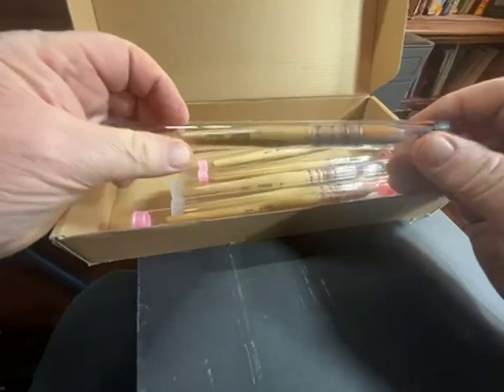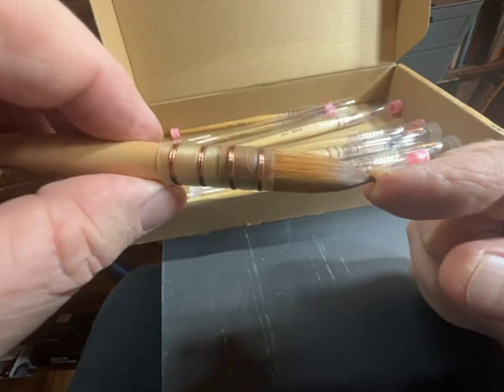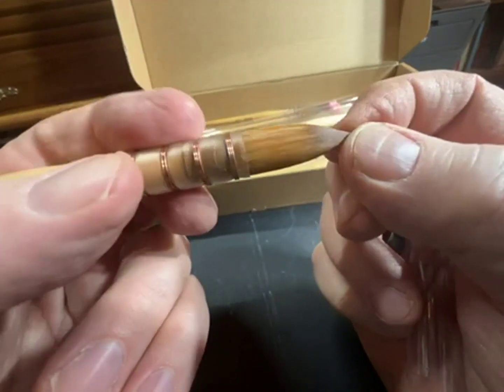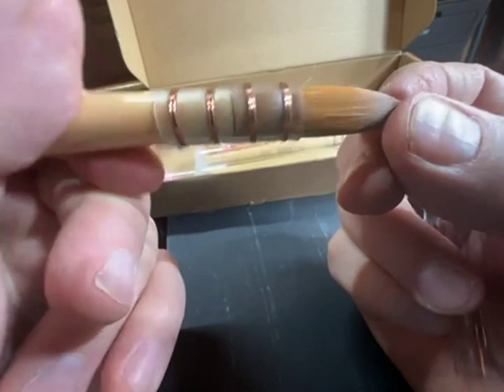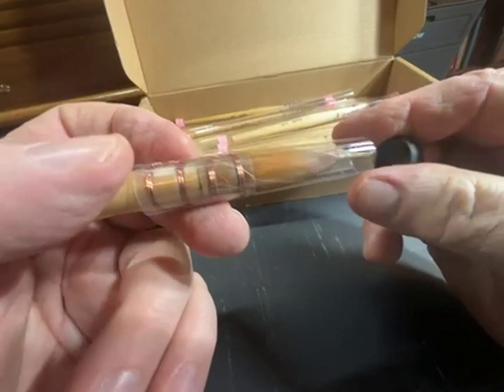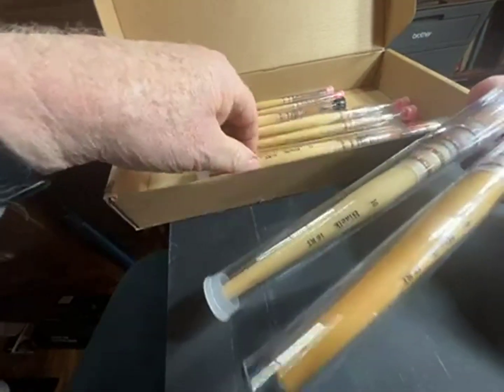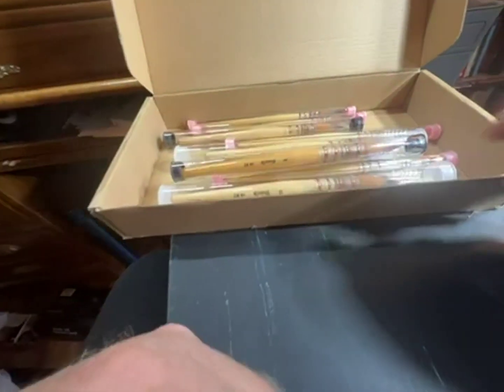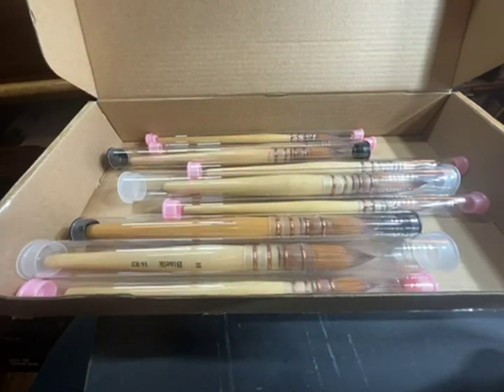Biaelk 16RT 9PCS Full Set Taklon Hair Wooden Handle Watercolor Review, High quality synthetic bristl